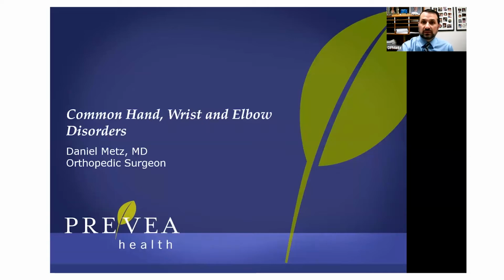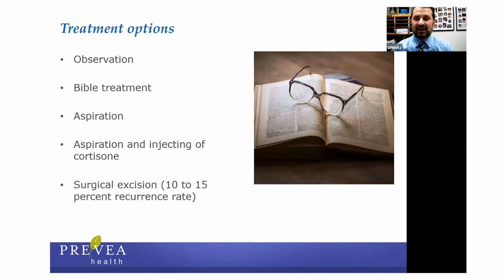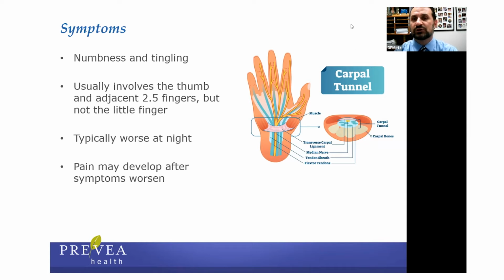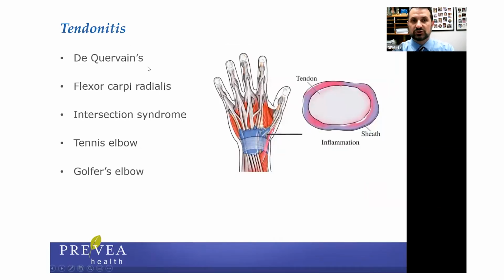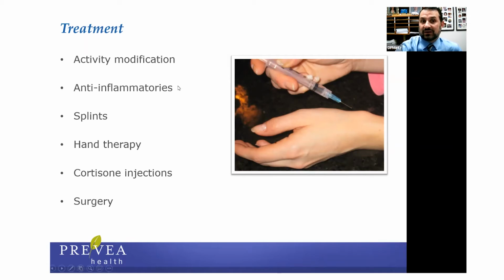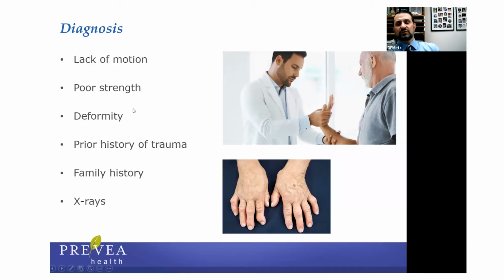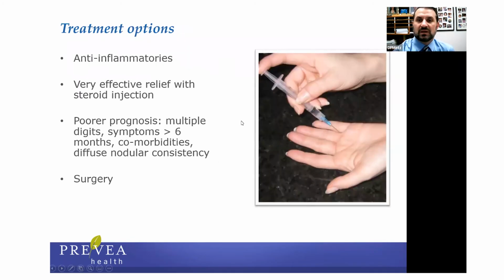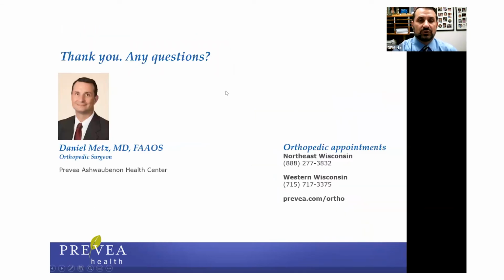Common Hand, Wrist and Elbow Disorders Dr Daniel Metz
Hand, wrist or elbow conditions and injuries are common. Whether you break a bone, sprain a wrist or hand, or have repetitive stress injuries such as tennis elbow or carpal tunnel syndrome, it’s important to understand treatment options. Watch this video to learn about various treatment options for hand, wrist and elbow disorders.

0:00 Introduction of Dr. Daniel Metz
1:58 Ganglion cyst anatomy, treatment options
7:49 Carpal tunnel syndrome treatments
14:12 Hand/wrist tendonitis treatment options
19:49 Hand/wrist arthritis treatment options
24:59 Trigger finger anatomy, treatments
28:40 Cubital tunnel syndrome treatments